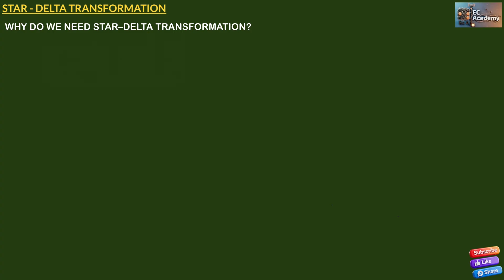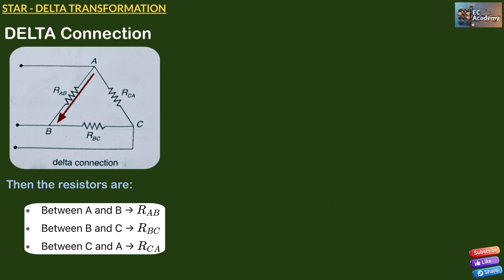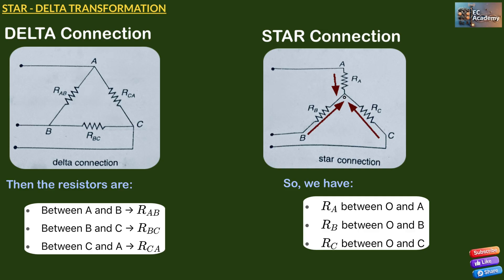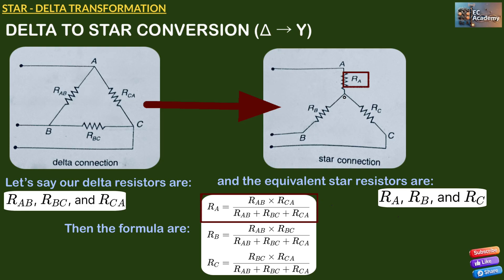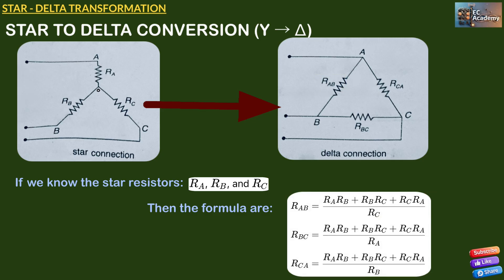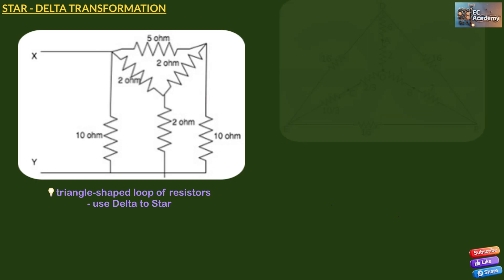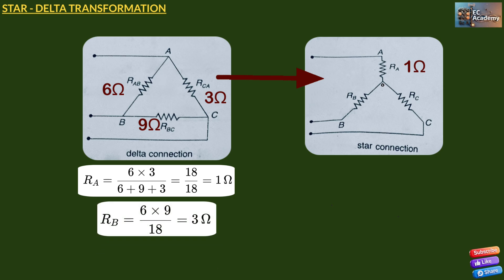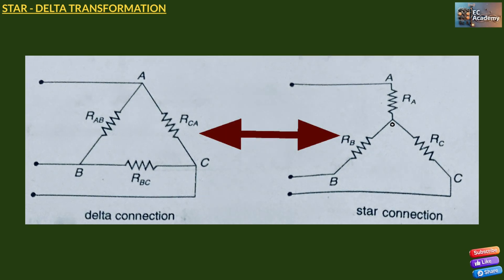Star Delta Transformation (Y-Δ) Explained: Conversion Formulas and Solved Example | Network Analysis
Welcome to EC Academy! In this crucial lecture on Network Theory, we introduce and break down the Star-Delta (Y-Δ) Transformation, a powerful method used to simplify complex networks, especially those containing bridge circuits or three-phase systems.

This transformation allows us to convert a Delta (Δ) configuration of three resistors into an equivalent Star (Y) configuration, and vice versa. This conversion reduces the number of loops and nodes, making the circuit solvable using simple series and parallel reduction rules.

This video is essential for students in Electrical Engineering (EE), Electronics and Communication Engineering (ECE), and related fields.

We cover:

The circuit diagrams and definitions for both Star and Delta connections.
The core equivalence principle that allows the transformation.
Step-by-step derivations for the Delta to Star and Star to Delta conversion formulas.
A practical, solved example applying the formulas.

0:00 Introduction to Star-Delta Transformation
0:14 Why Use Star-Delta Conversion? (Simplification)
0:55 Defining Delta (Triangle) Connection
1:33 Defining Star (Wye/Y) Connection
2:10 Principle of Equivalence for Transformation
2:36 Delta to Star (Δ to Y) Conversion Formulas
3:41 Star to Delta (Y to Δ) Conversion Formulas
4:40 When to Apply These Transformations
5:14 Practical Solved Example
6:07 Key Points and Summary